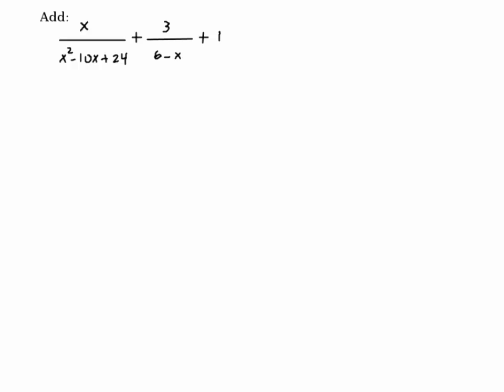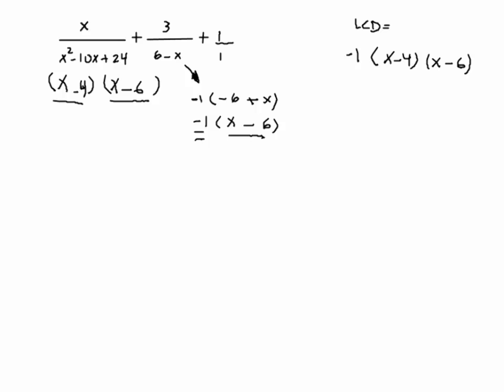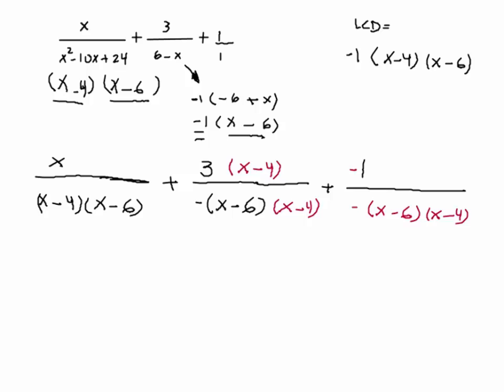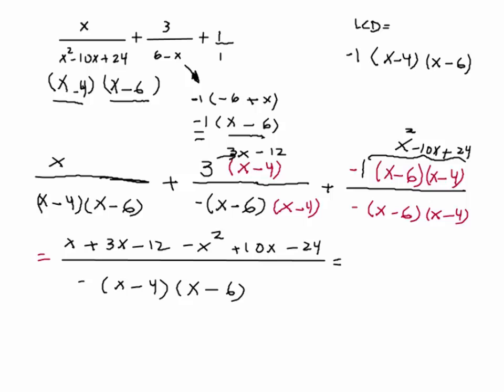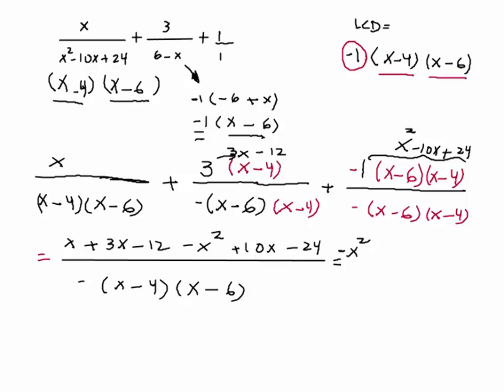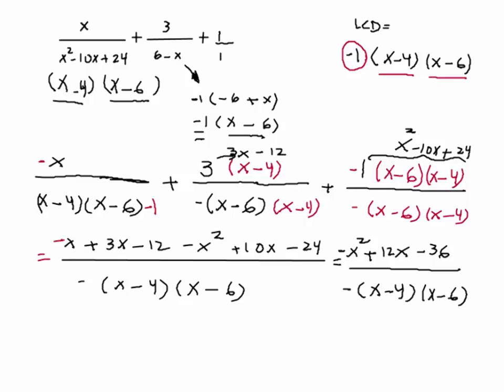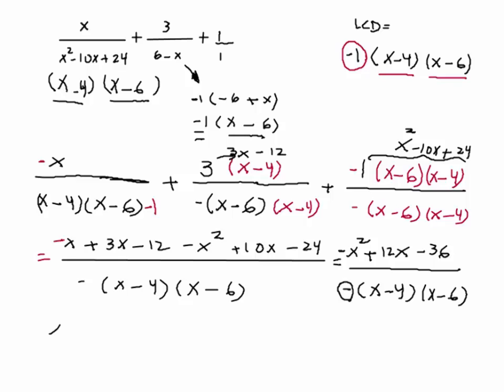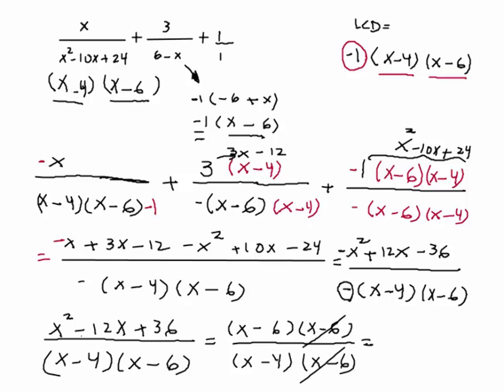Another solution to Problem 6a THT3 Intermediate Algebra - Adding Rational Expression